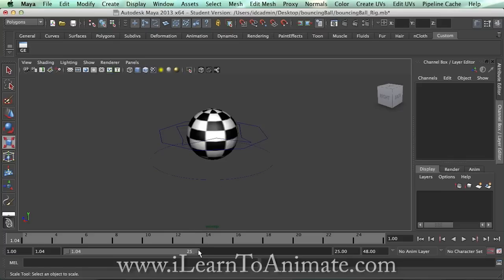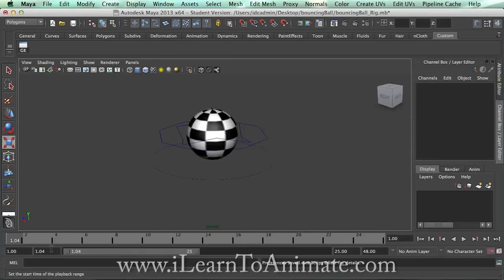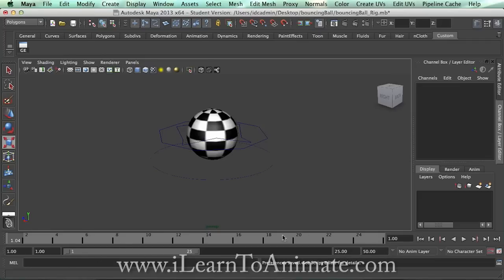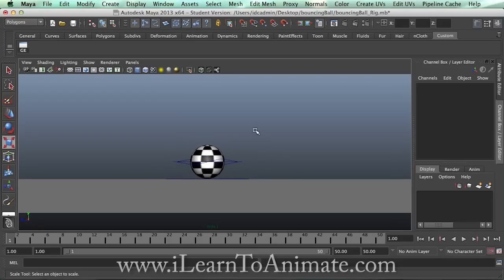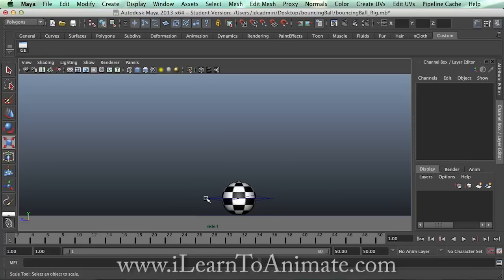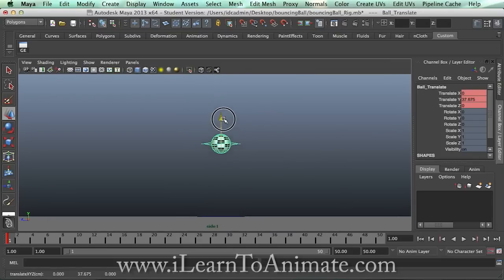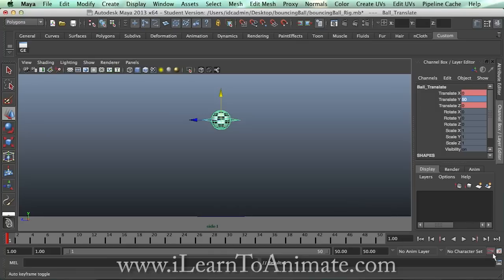Bouncing Ball Animation Tutorial with Maya 2/8 - Key framing and Animation settings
- Part 2/8: Explains the process of creating key frames in Maya for bouncing ball. Video also guides you the animation settings that you use when creating animation in Maya. The bouncing ball rig is available at the the blog.